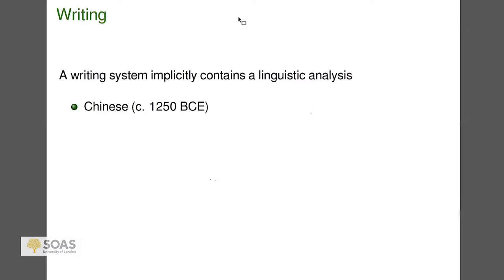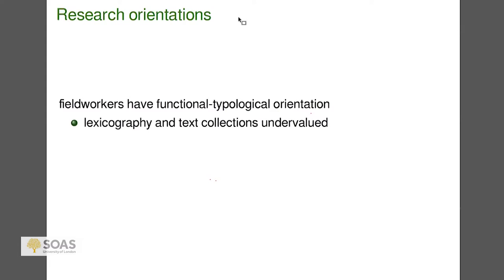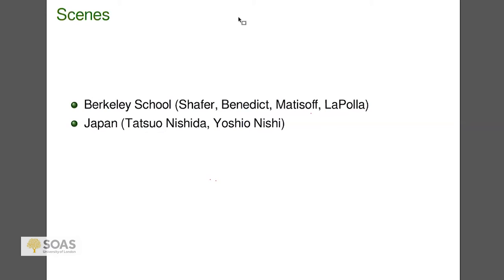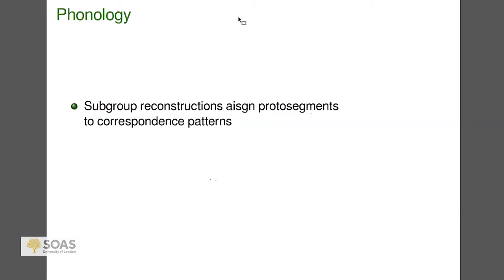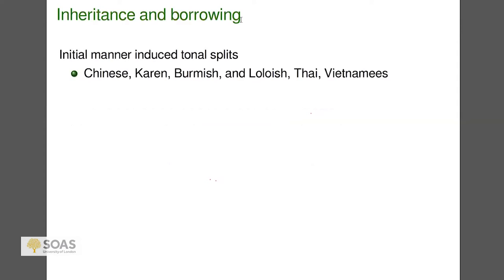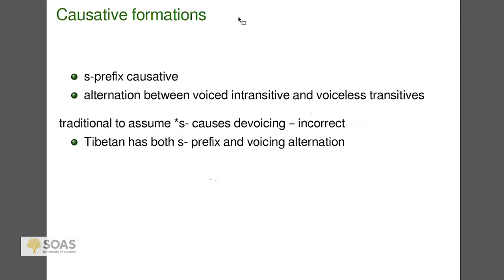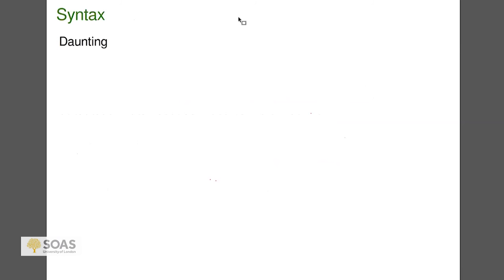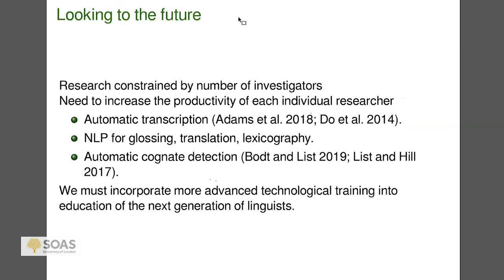Nathan W. Hill -- Current research themes in Sino-Tibetan comparative linguistics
A talk given at  "Sino-Tibetan Languages: Research Methodologies and Approaches to Linguistic Field Studies and Language Documentation among Tibeto-Burman Speaking Minorities in China" (Ghent University, October 26 – 30, 2020).